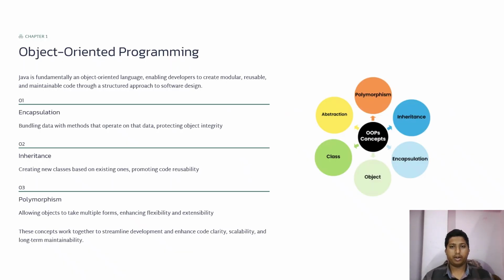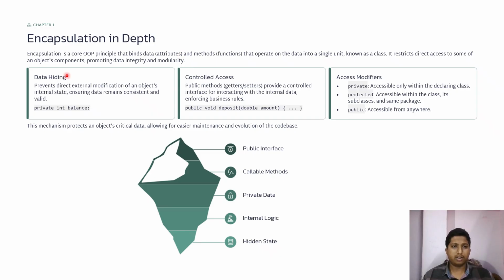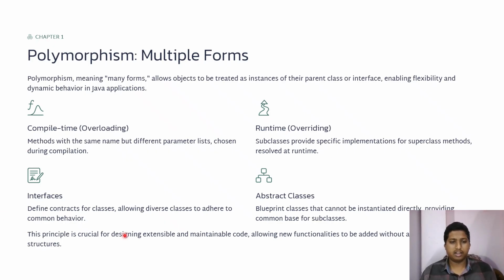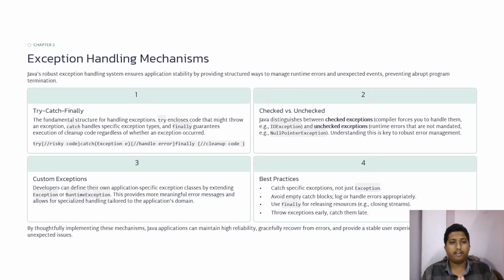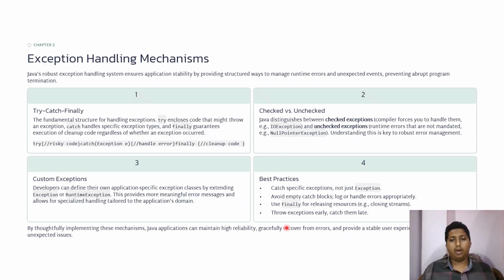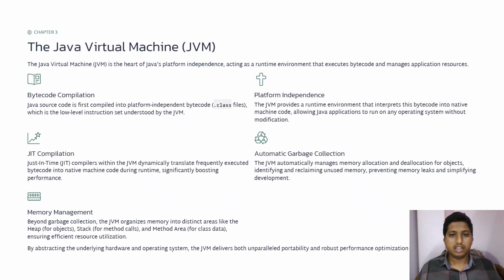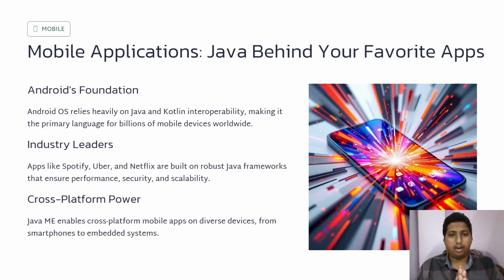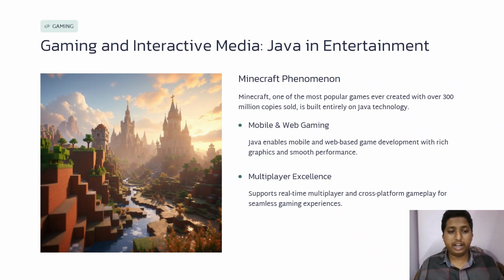251FB04048 || Java Features And Applications Video